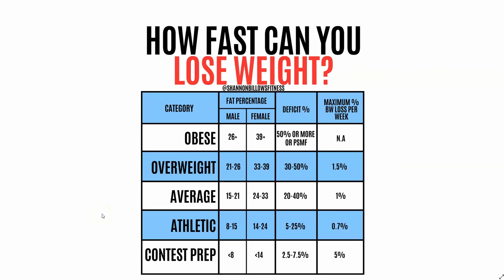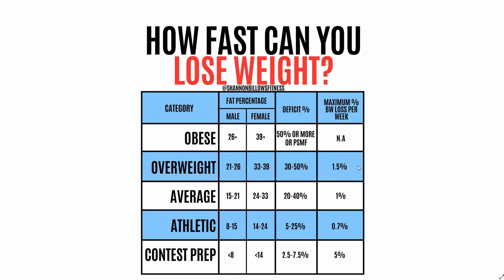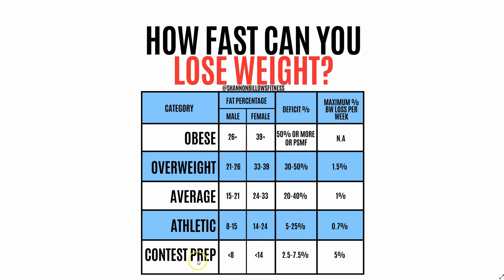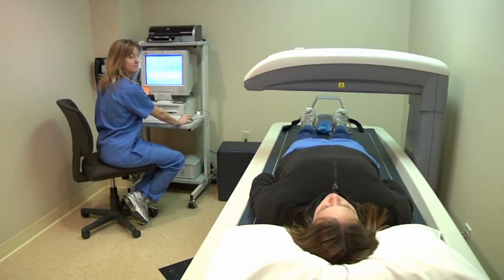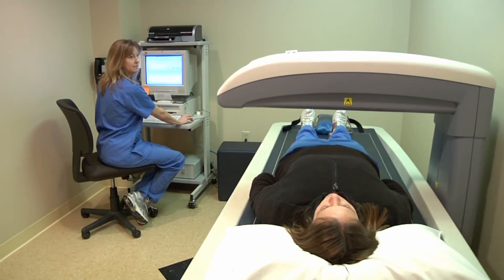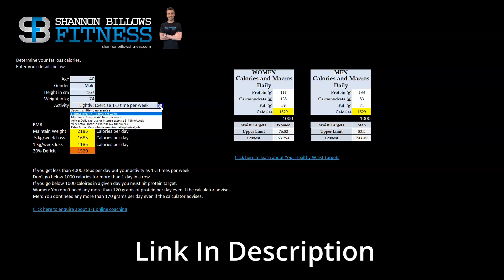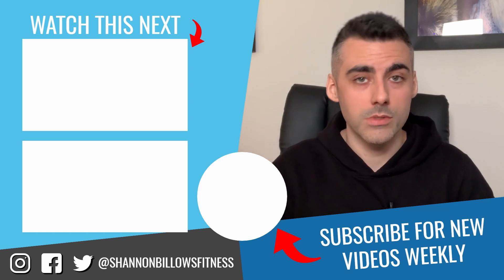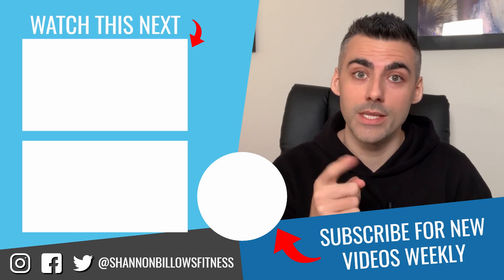How Many Calories Should I Eat a Day For Weight Loss (Using Science)